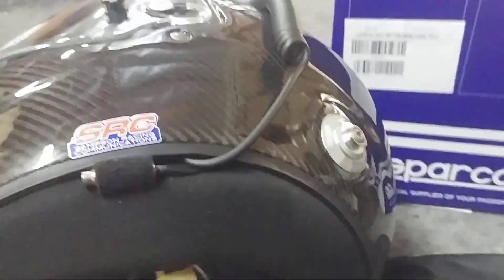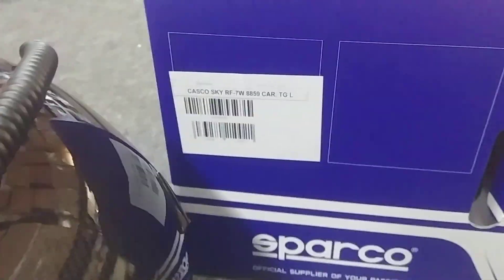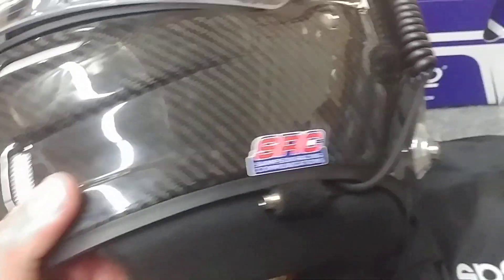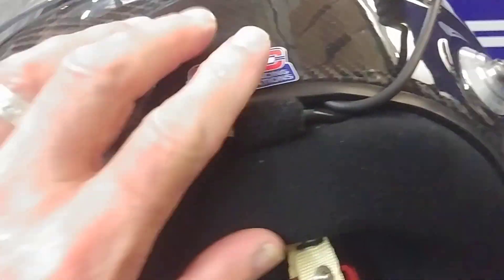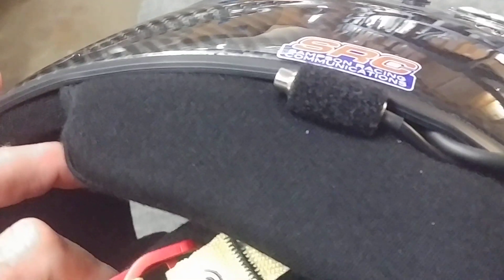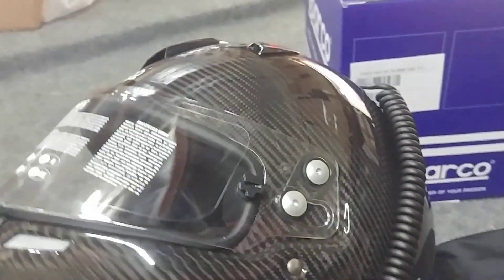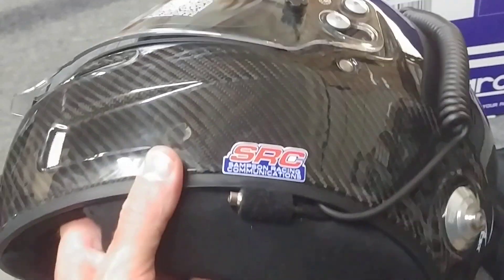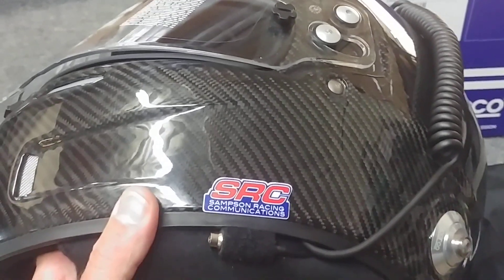Carbon Helmet Kit Install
Sampson tech and install dept. showing custom install on Sparco helmet kit. Complete custom install with speakers, 3.5mm ear bud jack and a S9 digital mic into a carbon helmet.